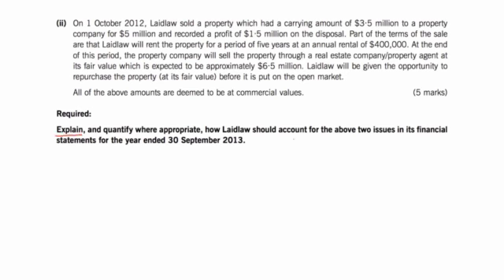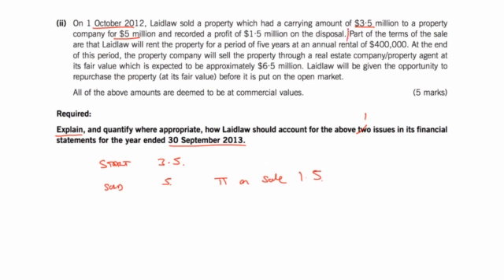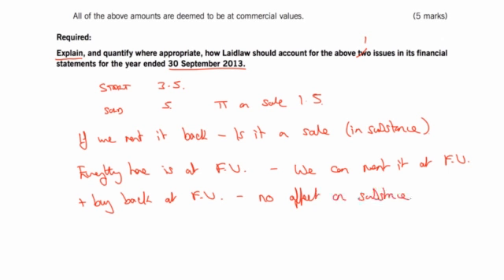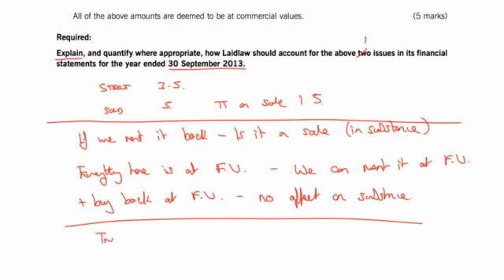ACCA FR Past Paper Exam Question: Faithful representation (Video 7)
ACCA FR Past Paper Exam Question: Faithful representation

ABOUT THIS VIDEO:
In this video we show you how to answer the FR ACCA Past Paper Exam question (FR Q4bii December 2013).

This ACCA Exam Past paper exam question relates to Faithful representation.

It is important for the ACCA FR students to understand what Faithful representation actually means.

The conceptual Framework questions came up few times in the past ACCA FR exams. So make sure you learn this well.

Our offer is simple - we promise you 3 things:

1) You will enjoy studying ACCA at last!

2) You will find ACCA simple and easy to understand.

3) You will feel confident about passing every exam.

aCOWtancy is different. It is built on these fundamental principles:

Quality
The science of learning
Technology
Simplicity